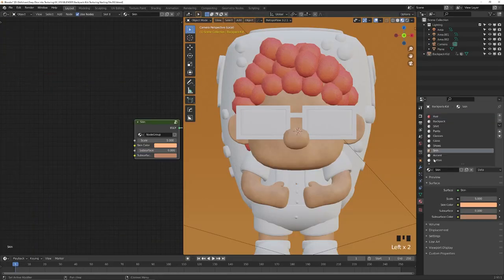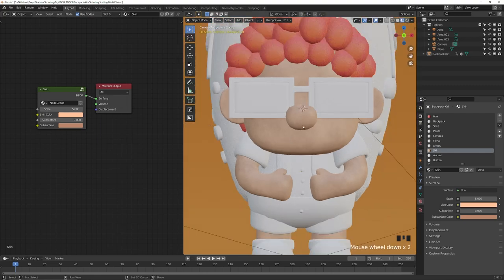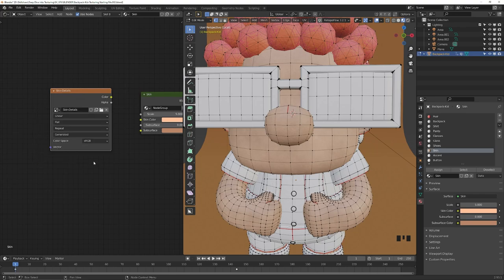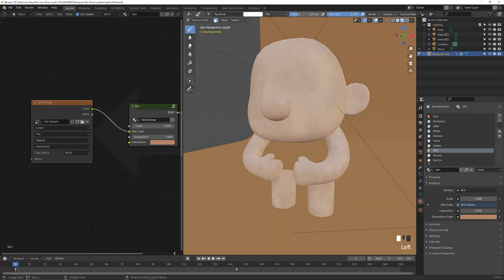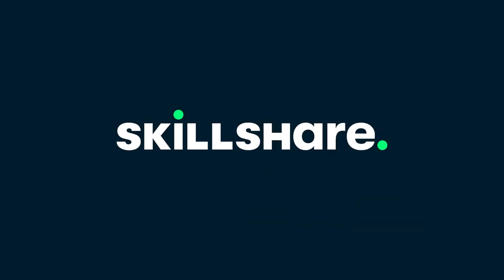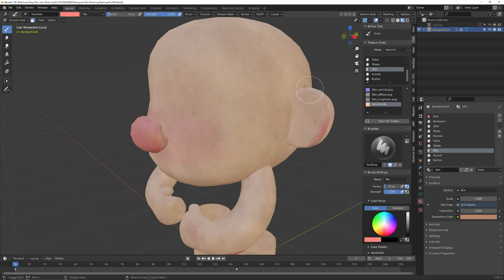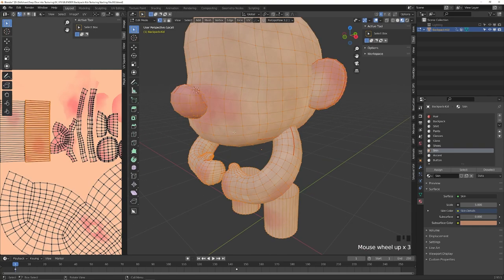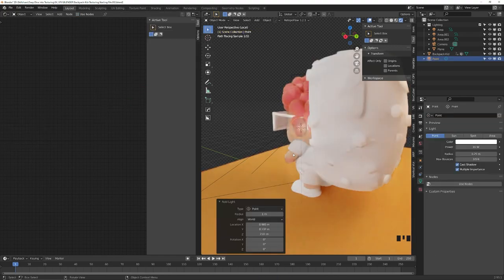Blender 3D - Character Skin Tutorial